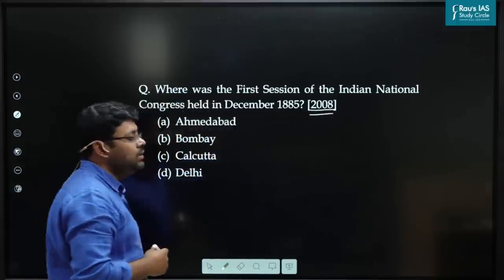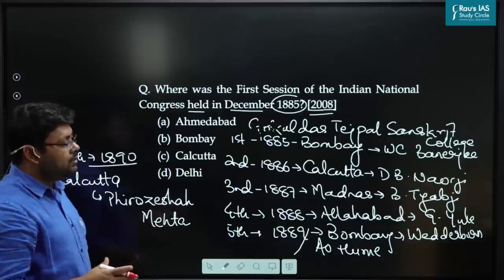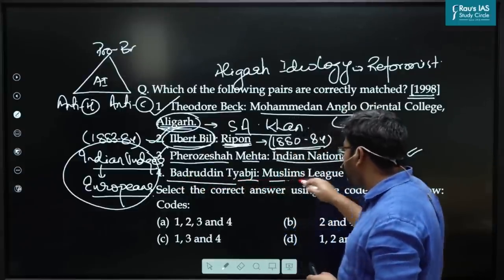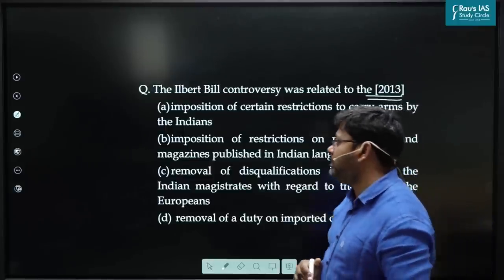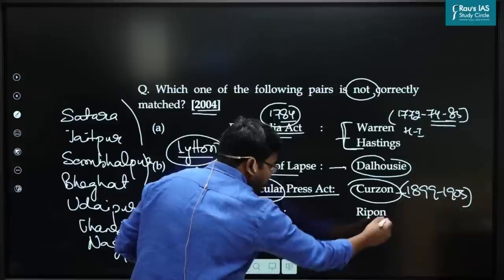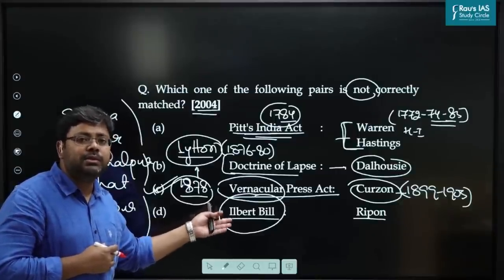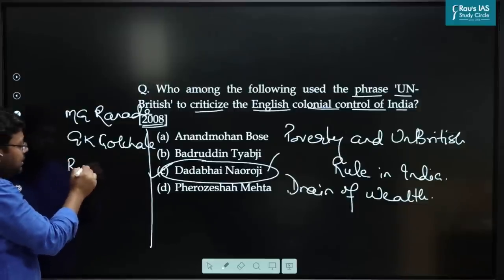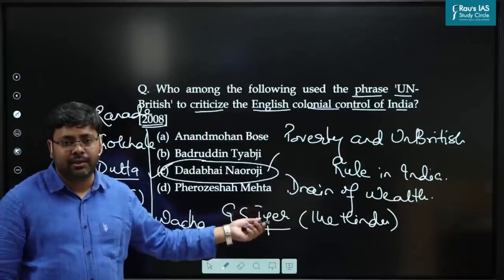National Movement | Modern History Simplified for UPSC | Gajanan Dwivedi | Rau's IAS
In Modern History Simplified series of Rau's IAS, Gajanan Dwivedi sir is explaining the Indian National Movement through the previous years' questions covering the period 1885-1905, which plays a important role in Civil Services Examination Prelims in UPSC.
Also watch the Previous Video by educator
🎯Watch this video to learn:
👉Moderate Phase
👉Extremist Phase
👉Important Political Organisations
👉Economic Nationalism
👉Congress
👉Leaders
👉Swadeshi Movement
👉Partition of Bengal
🎯History Optional Batches
🎯Connect with Rau’s IAS Study Circle